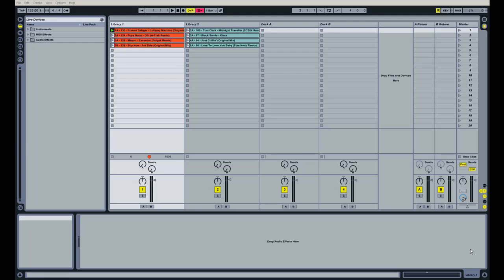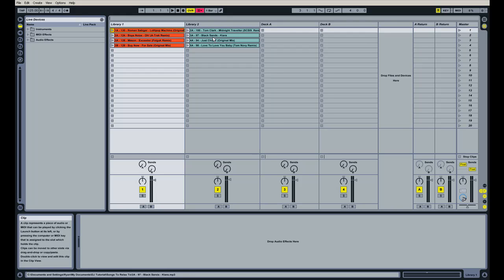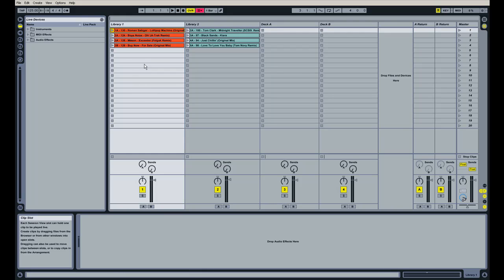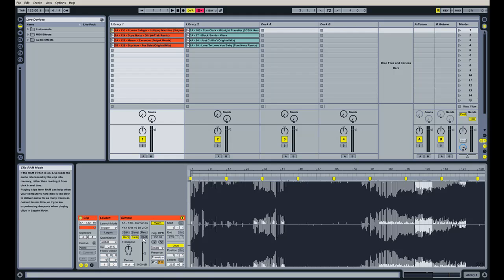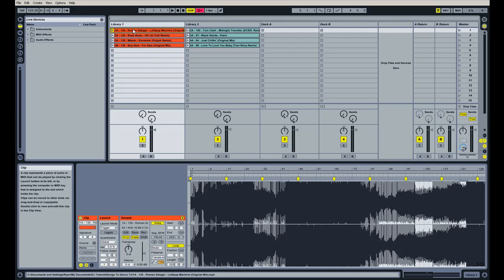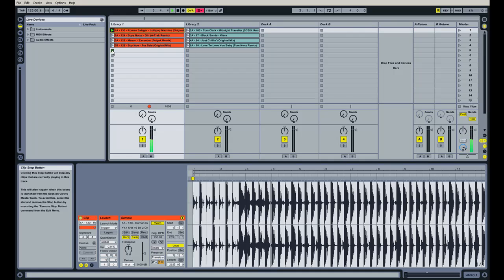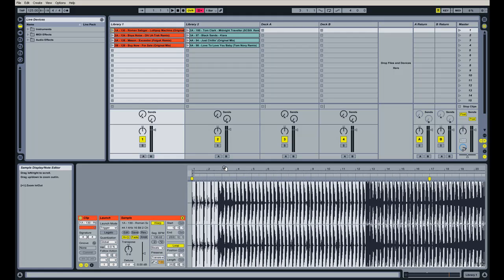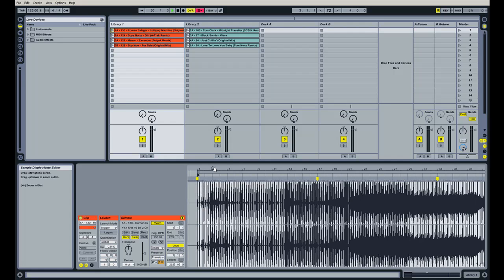How To DJ In Ableton Live Part 2: Working With Clips (Part 1 Of 3)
Here is Part 2 of a series on how to DJ in Ableton Live. This tutorial goes over how clips work for DJing, setting up the effects, and how to do basic blends.